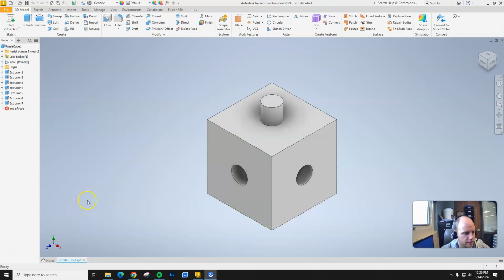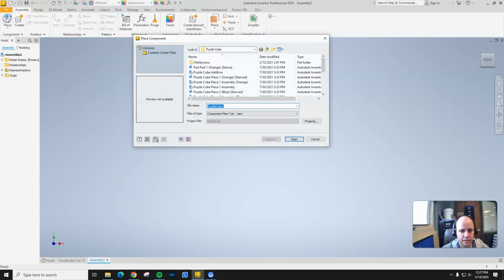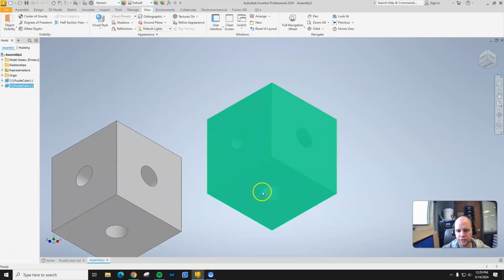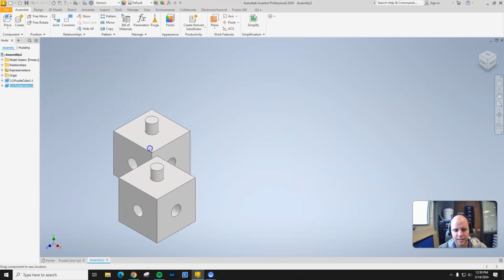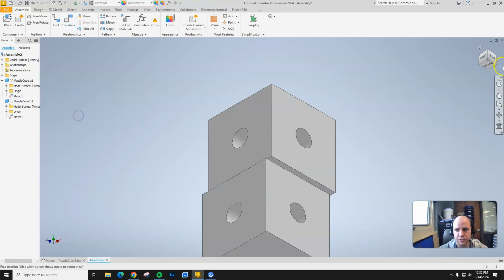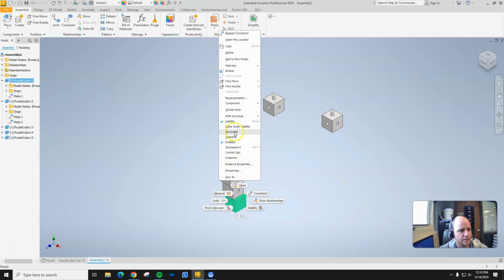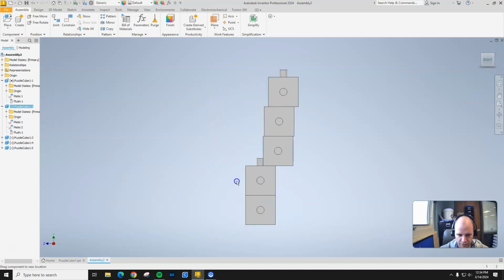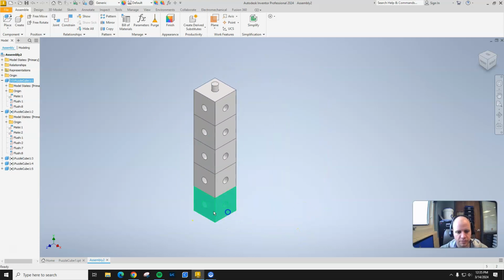Basic Assembly Constraints